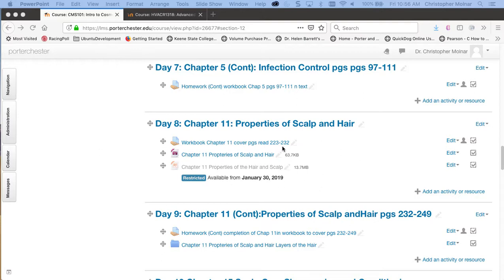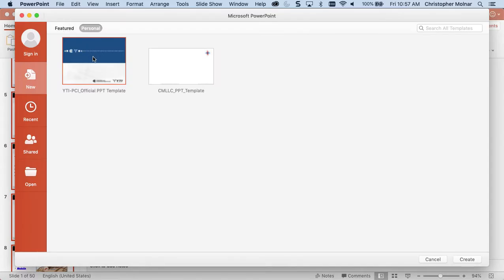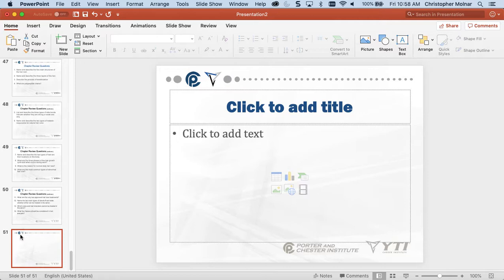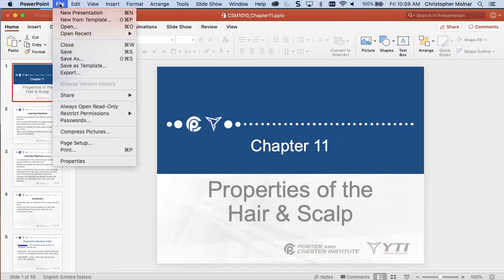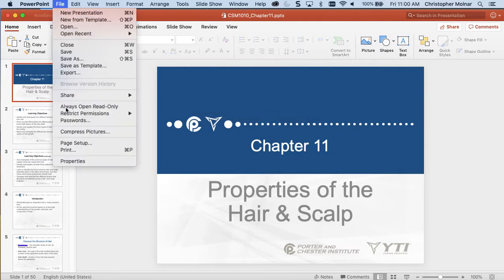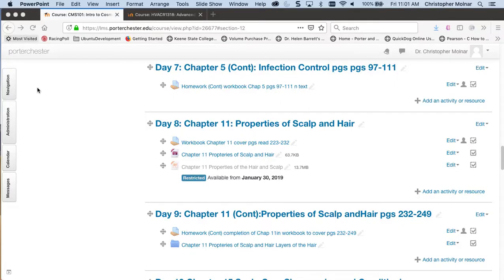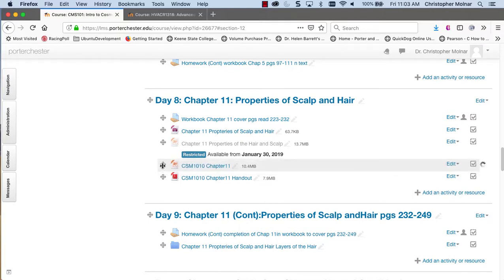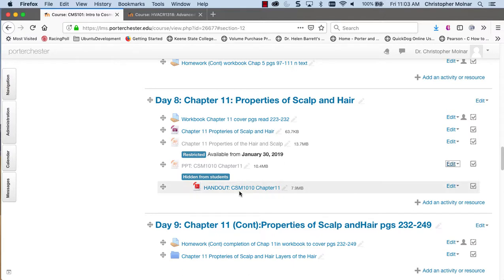Moodle: Powerpoint_to_Student_Handout